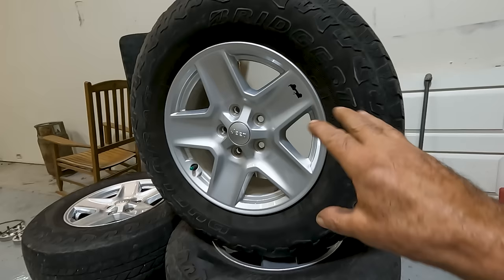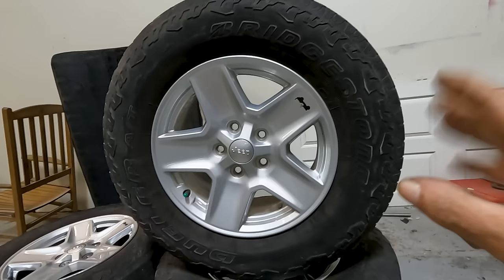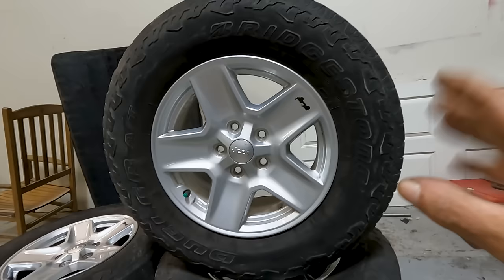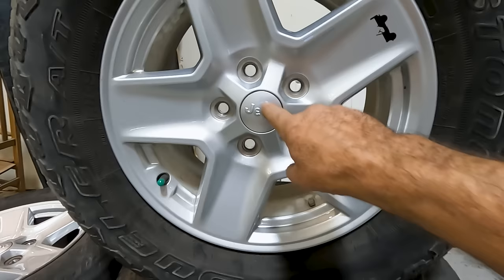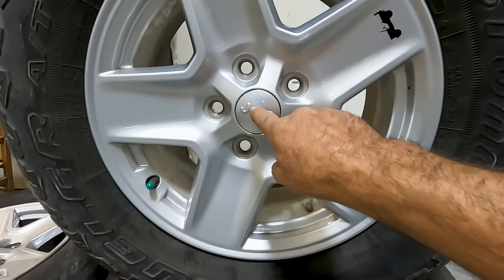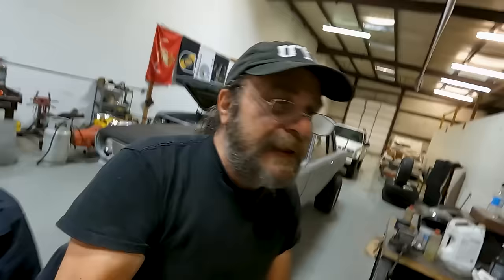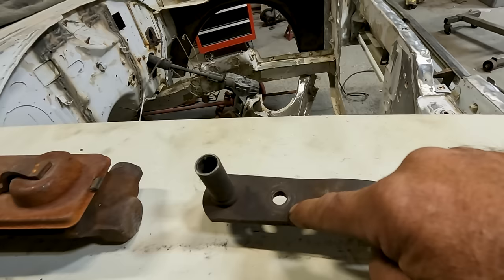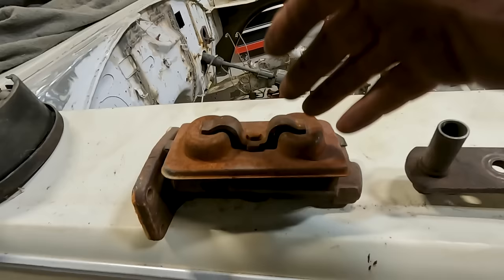Modifying Classic Cars And The Butterfly Effect - Can You Outsmart The Engineers?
Modifying and reworking systems is a cornerstone of the automotive hobby, but there are certain cars, times and situations where the absolute best thing you can do is leave everything exactly as the engineers originally designed it.
If you're looking to use a classic era car as a daily driver in today's world, these are some things you should take into consideration before taking advice from a Facebook forum or YouTube hot rodder.